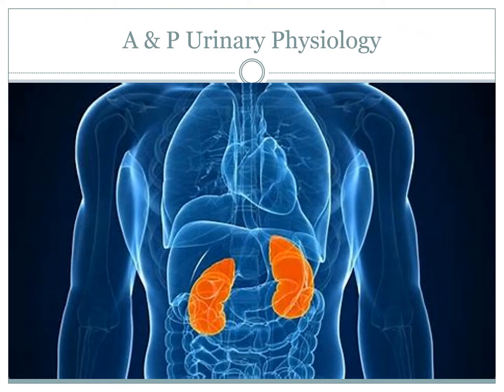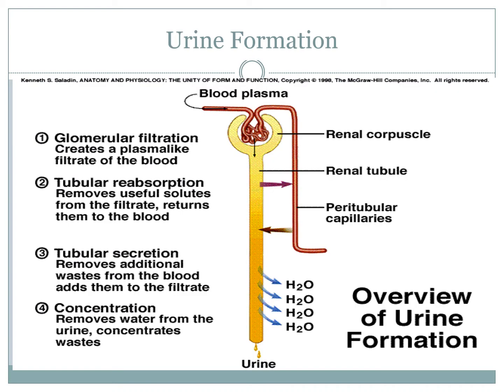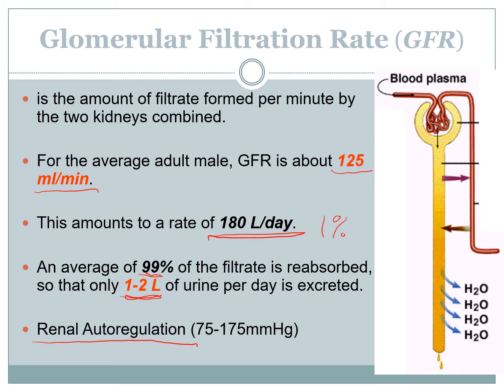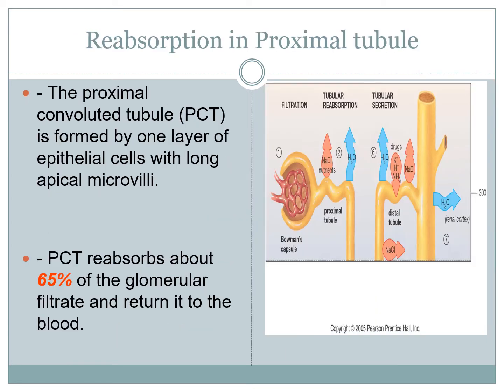Urinary physiology - The system of homeostasis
The urinary system consists of the kidneys, ureters, urinary bladder, and urethra. The kidneys filter the blood to remove wastes and produce urine. The ureters, urinary bladder, and urethra together form the urinary tract, which acts as a plumbing system to drain urine from the kidneys, store it, and then release it during urination. Besides filtering and eliminating wastes from the body, the urinary system also maintains the homeostasis of water, ions, pH, blood pressure, calcium and red blood cells